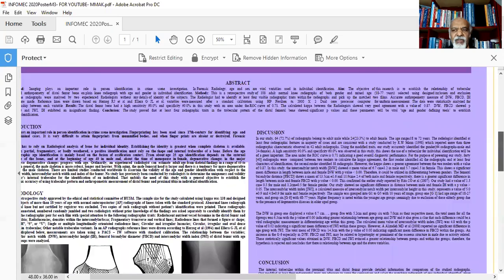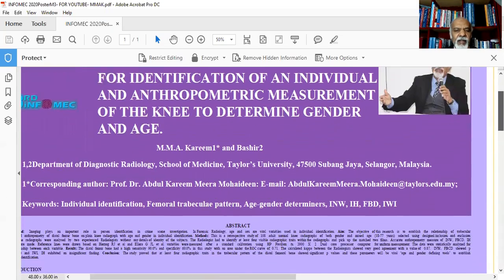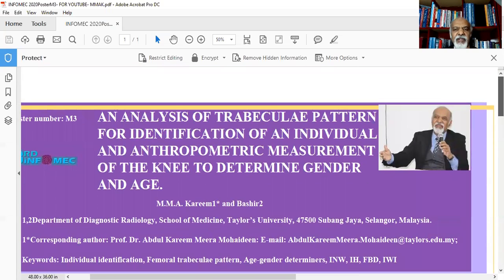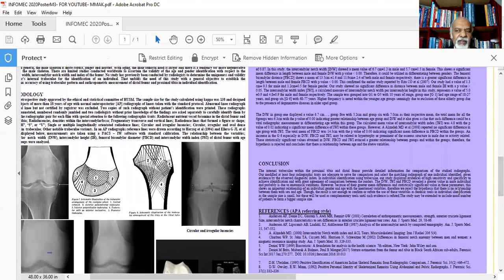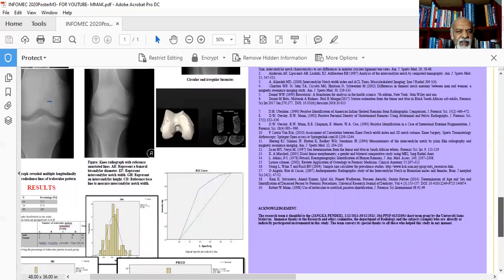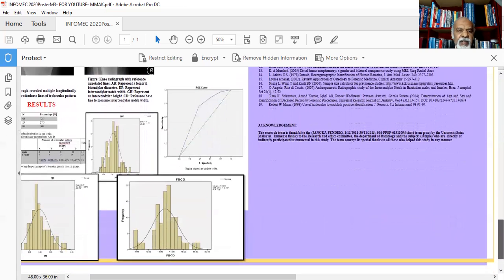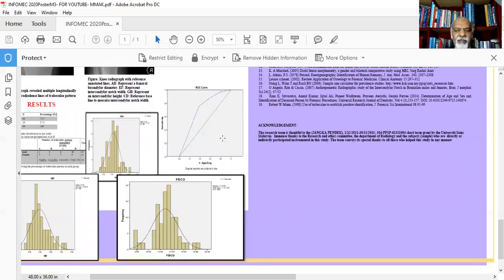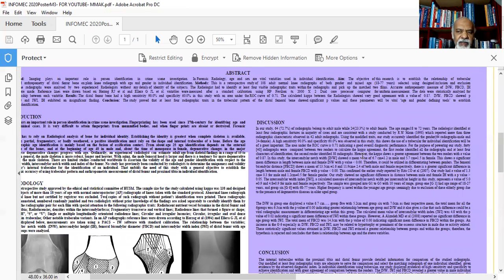INFOMEC2020 VIDEO POSTER M3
POSTER CODE: M3
POSTER CATEGORY: FORENSIC MEDICINE
PRESENTER: ABDUL KAREEM MEERA MOHAIDEEN
AFFLIATION: TAYLOR'S UNIVERSITY, MALAYSIA
ABSTRACT

Background: Imaging plays an important role in person identification in crime scene investigation. In Forensic Radiology, age and sex are vital variables used in individual identification. Aim: The objective of this research is to establish the relationship of trabecular pattern and anthropometry of distal femur bone on plain knee radiograph with age and gender in individual identification. Methods: This is a retrospective study of 108 adult normal knee radiographs of both gender and mixed age (18-77 years) selected using designed inclusion and exclusion criteria. The radiographs were analysed by two experienced Radiologists without any details of identity of the subjects. The Radiologist had to identify at least four visible radiographic traits within the radiographs and pick up the matched two films. Accurate
anthropometry measure of INW, FBCD, IH and IWI were made. Reference  Lines were drawn based on Herzog RJ et al and Ellera G JL et al. variables were measured after a standard calibration using HP
Pavilion tx 2000 X 2 Dual core processor computer for uniform measurement. The data were statistically analyzed for the relationship between each variable. Results: The distal femur bone had a high sensitivity
90.0% and specificity 60.0% in this study with an area under the ROC curve of 0.71. The calculated kappa between the Radiologists showed very good agreement with a value of 0.87. INW, FBCD showed p value 0.00 and IWI, IH exhibited an insignificant finding. Conclusion: The study proved that at least
four radiographic traits in the trabecular pattern of the distal femoral bone showed significant p values and these parameters will be vital ‘age and gender defining tools’ to establish individual identification.